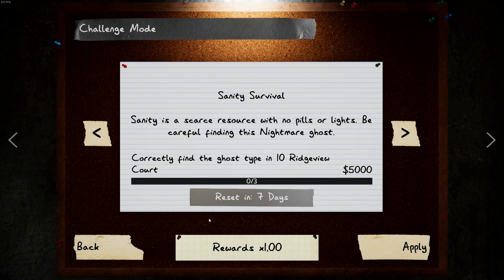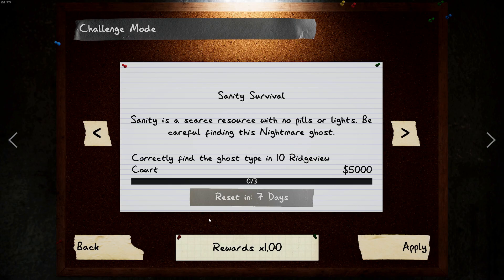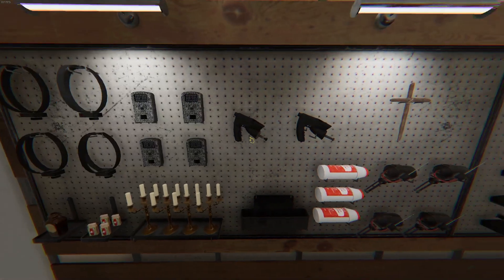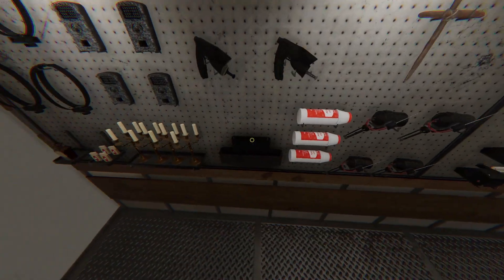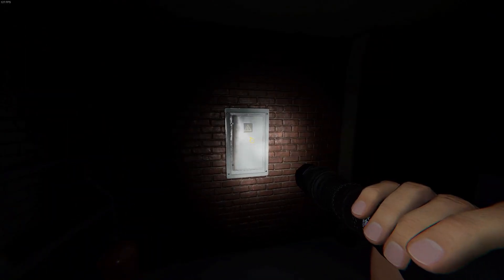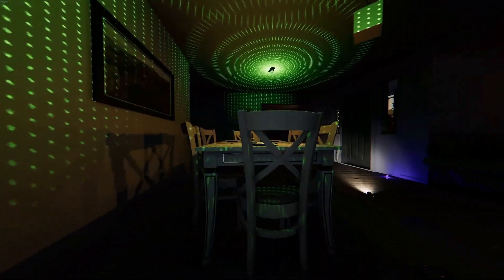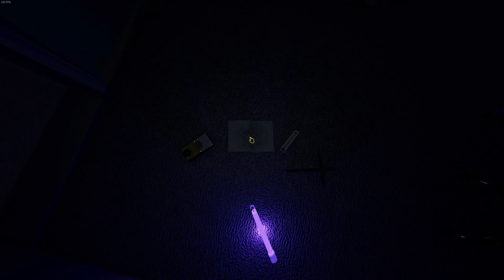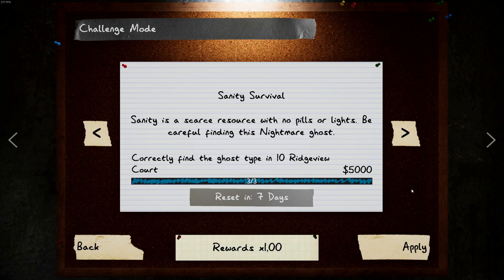Phasmophobia Weekly challenge | Sanity Survival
Mix out of tier 1, and 2 items, no Smudtsticks, only one crucifix(tier 1), the Fuse box broken, some hiding-spaces, and only two evidences, all on Riedgeview Court. Our start sanity is either 100% and we have high sanity drain, or the start sanity is 75% and we have normal sanity drain.